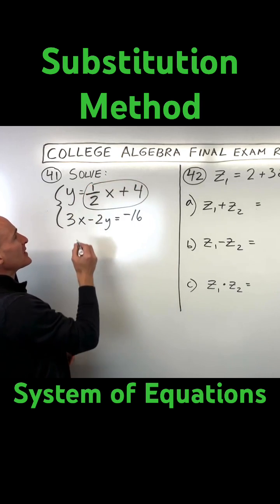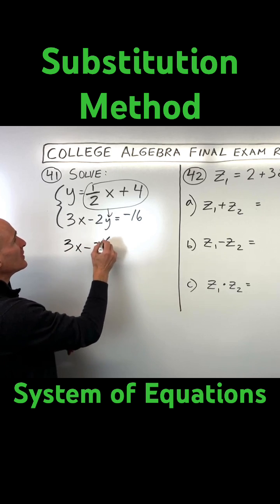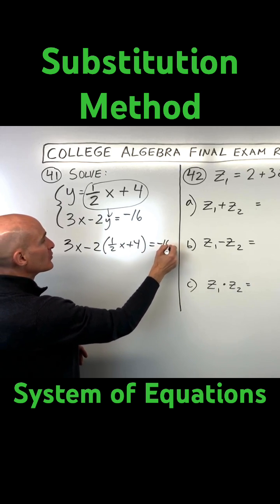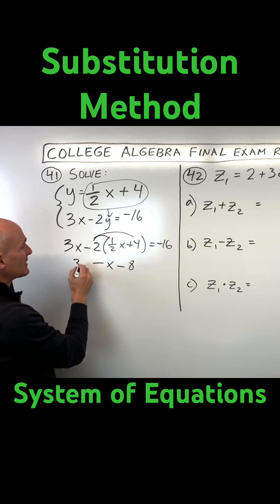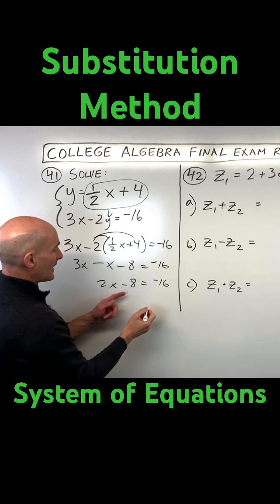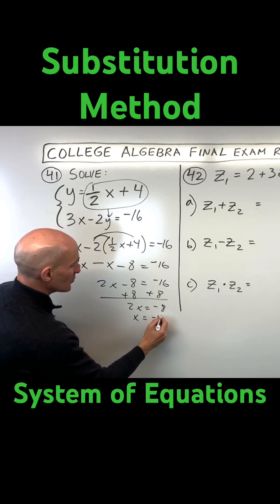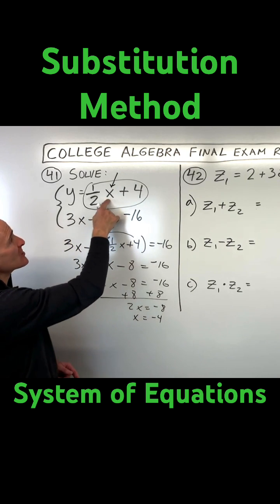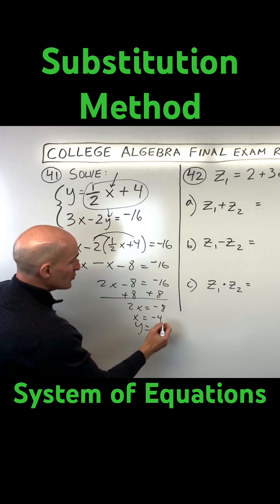Solve a System of Equations Using the Substitution Method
In this short video we use the substitution method to solve a system of linear equations.